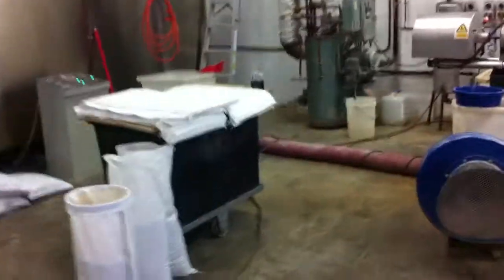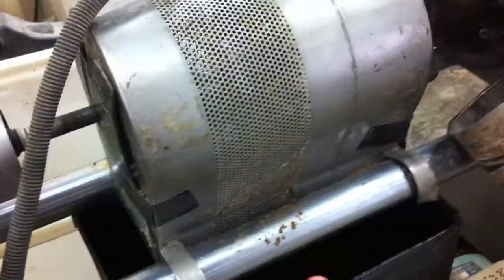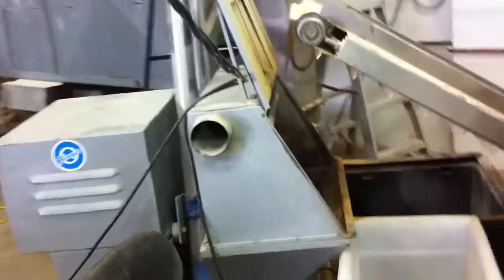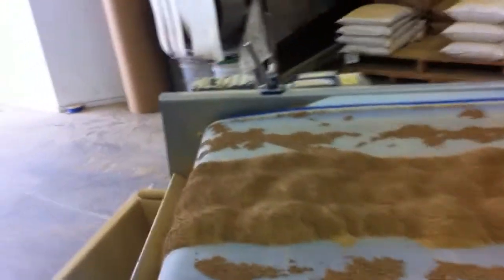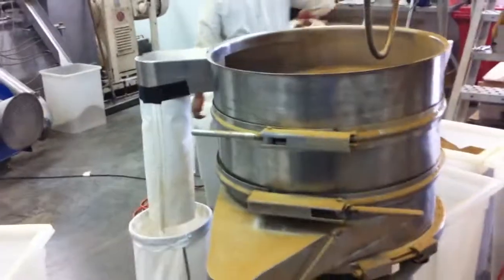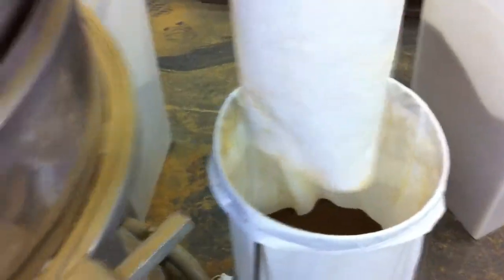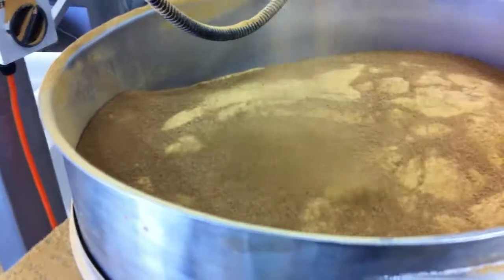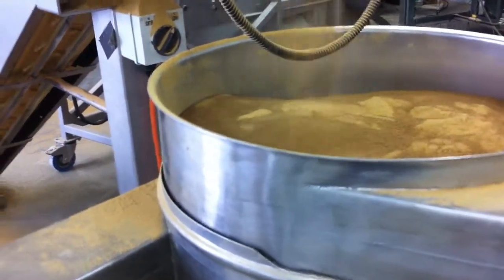Aquarium Feed Crumble on X-20 Extruder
EN Hutchinson Ltd extrusion of aquarium feed crumble